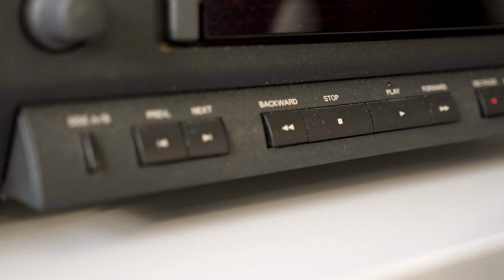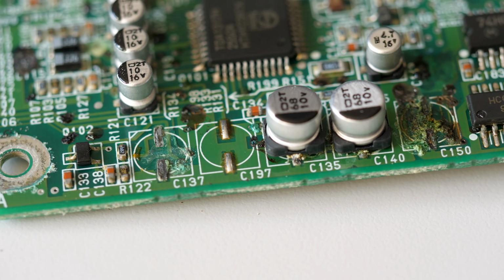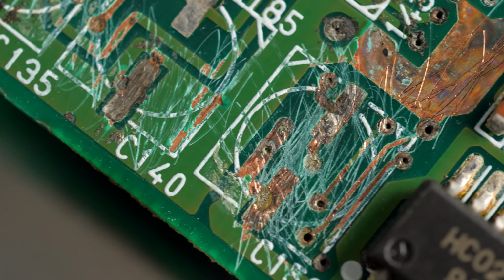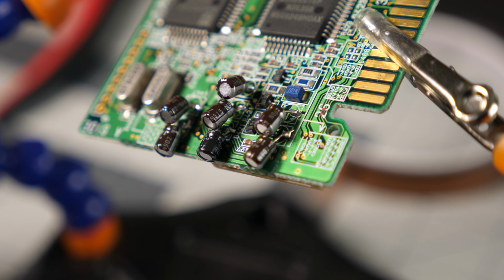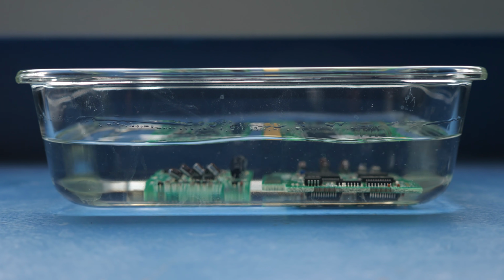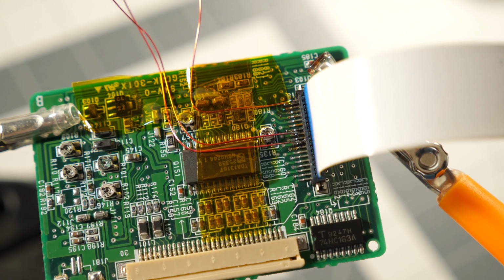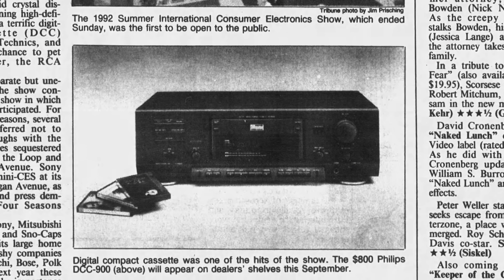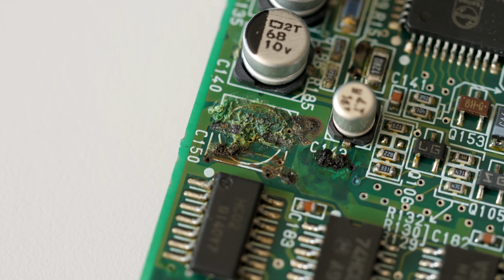My DCC Deck Repair Didn't Quite Go as Hoped...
Digital Compact Cassette was a format from the early 1990's that didn't quite work out. What also didn't quite work out was my attempt to get a Philips DCC 900 deck operational again.

"Matsushita, Philips to Make New Cassette," Los Angeles Times, July 6, 1991.
"Consumers follow CES to the letter," Chicago Tribune, June 5, 1992.